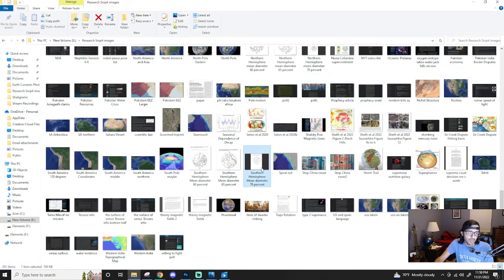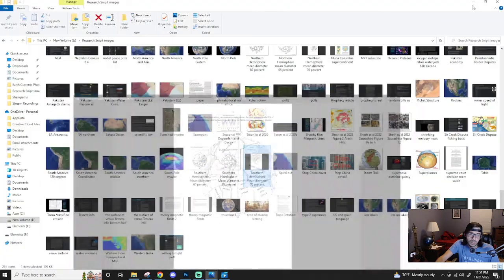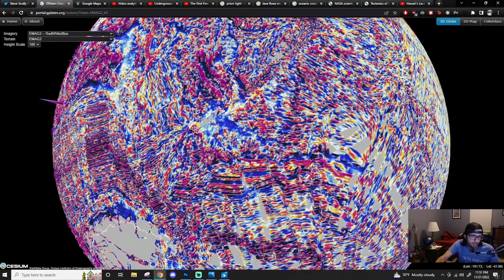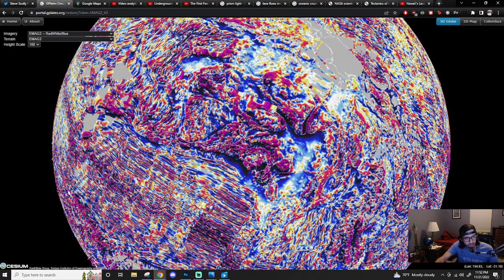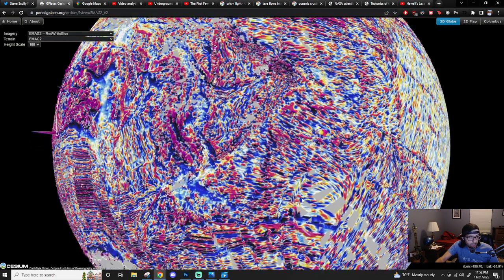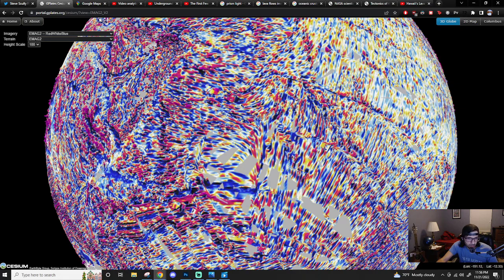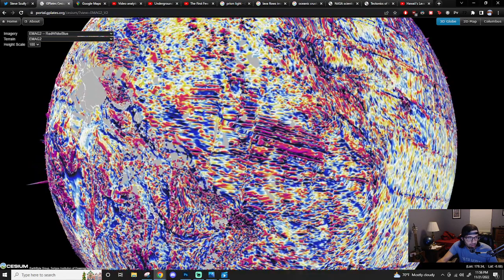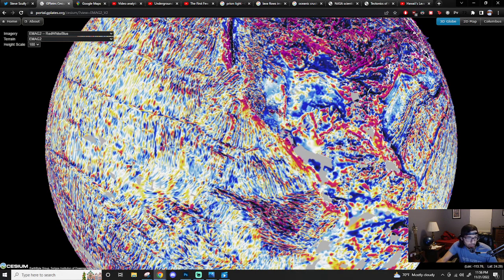Underground Science #79 - The Little Current That Could